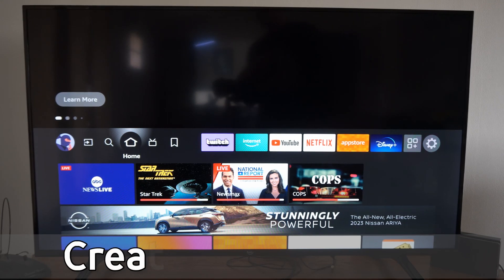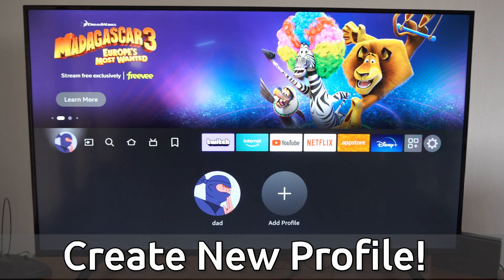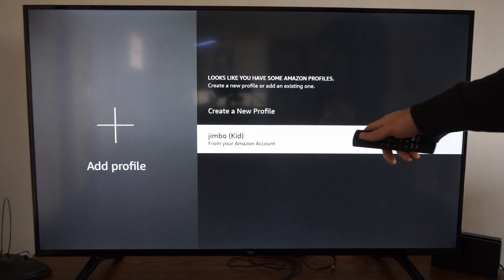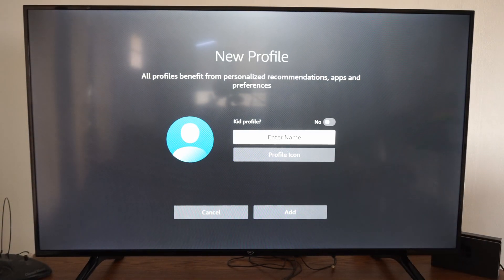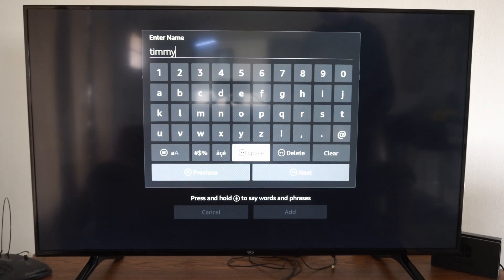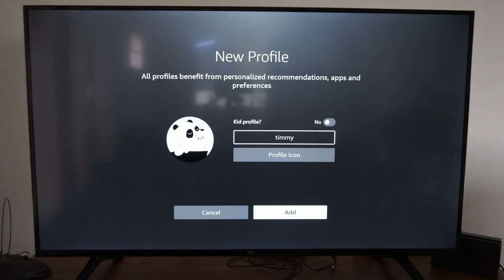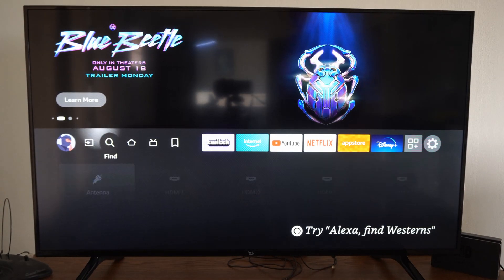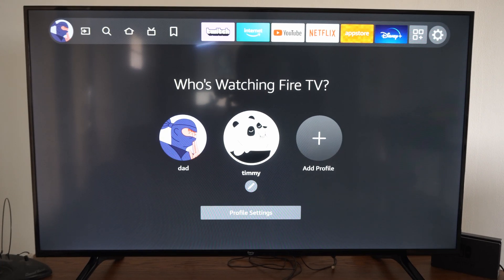How to Create a Profile & Kids Profile on Amazon Fire TV (Easy Method)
Do you want to know how to create a profile on amazon fire tv! To do this, go the home screen and then go to your profile picture and then go to add profiles! Then you can create a new profile to login from!  or make a kids!